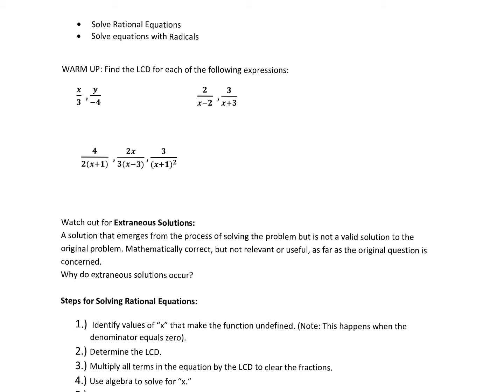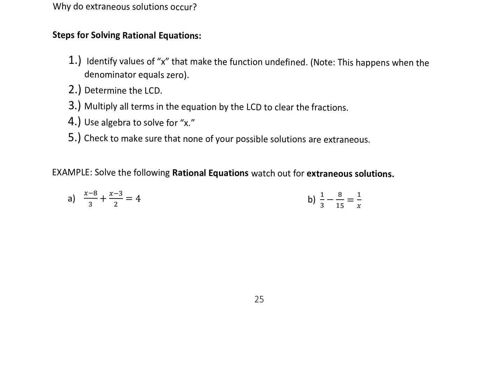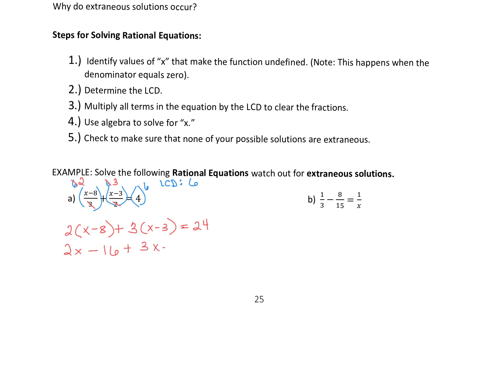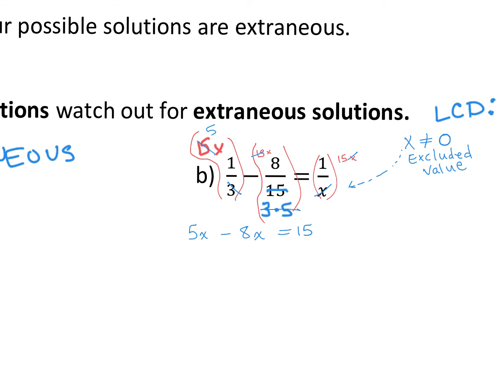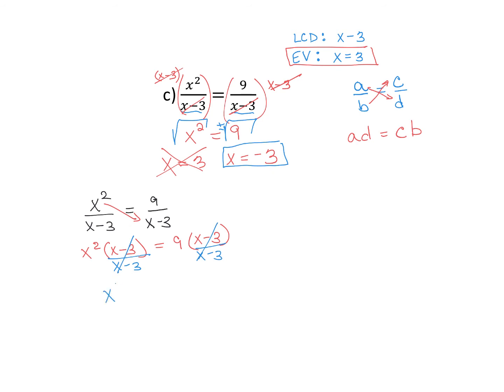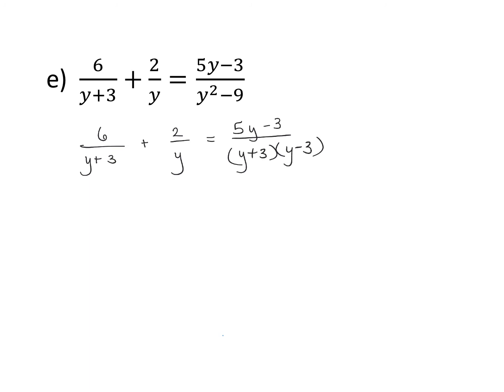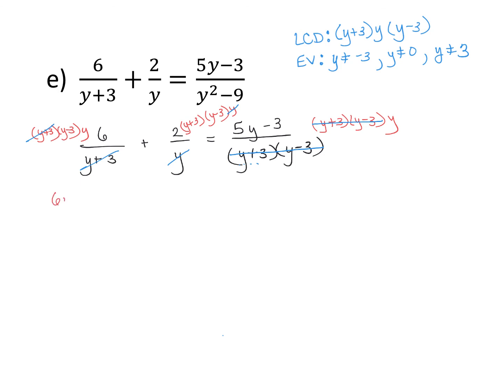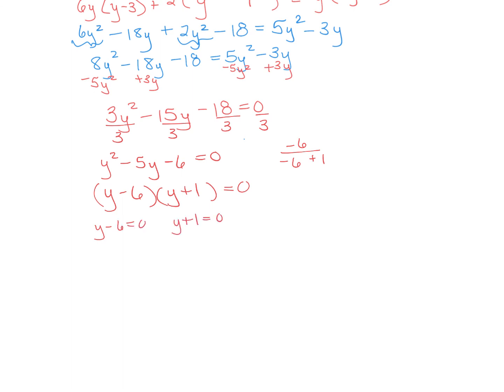Rational Equations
00:00 Slide 1
00:08 Slide 2
06:59 Slide 3